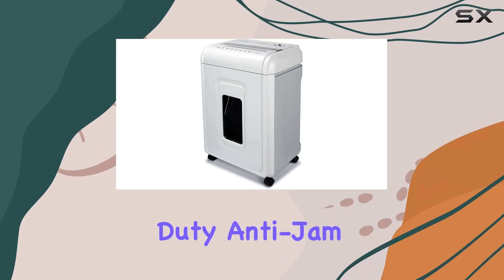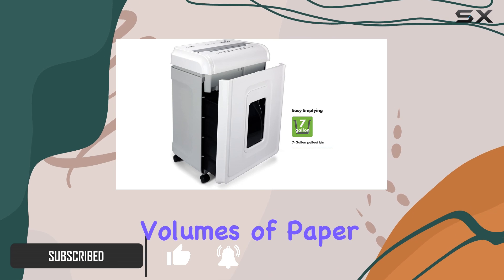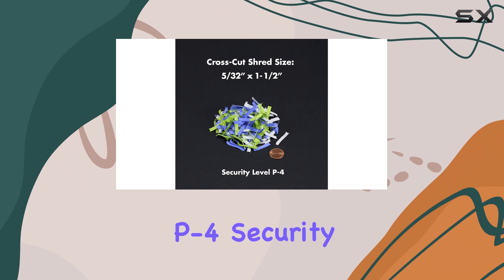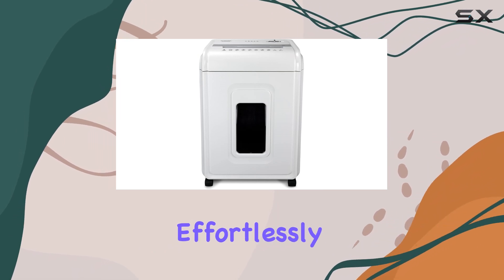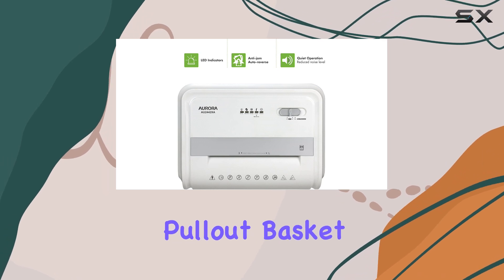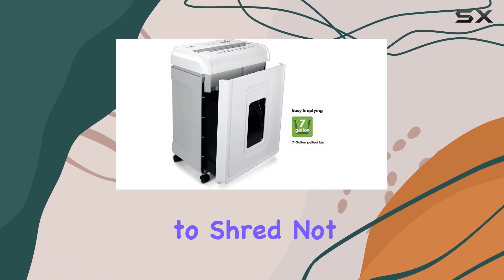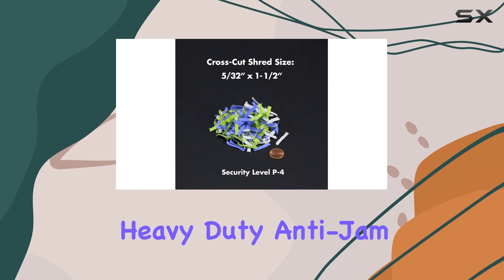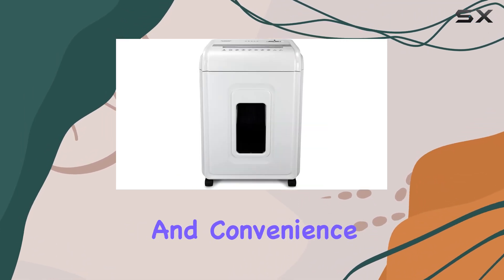Aurora Shredder: The Ultimate Paper Protector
0:00 Intro
0:07 Review

Things that we mentioned in this video:
Aurora Heavy Duty Anti-Jam 24-Sheet : B0C59WGSNS